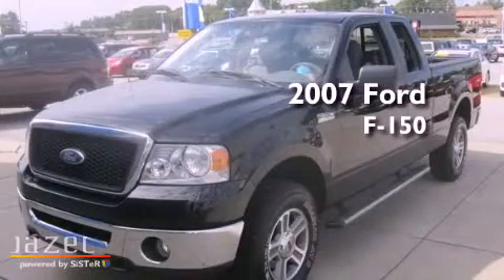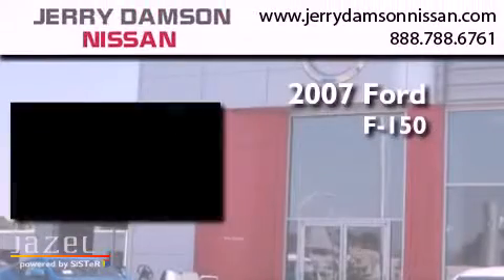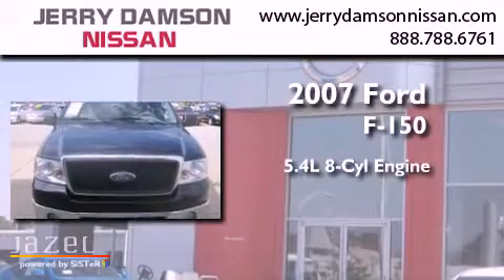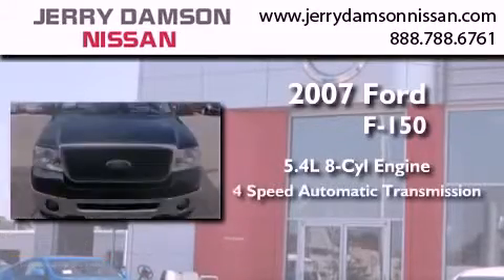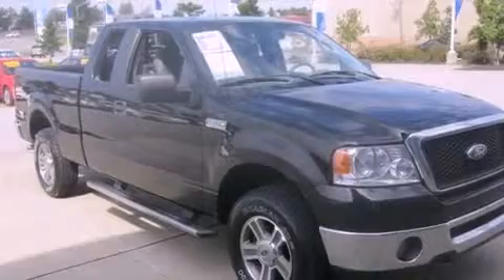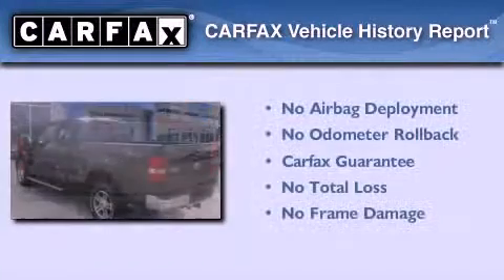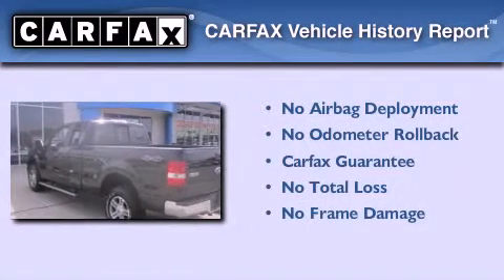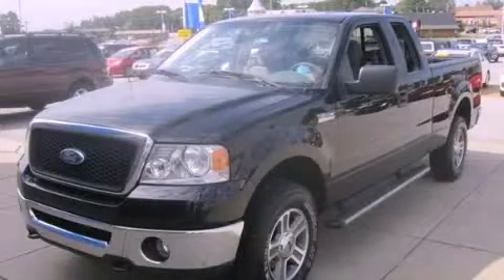2007 Ford F-150 Petersville AL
Year : 2007
 Make : Ford
 Model : F-150
 Engine : Gas/Ethanol V8 5.4L/330
 Trans . : Automatic
 Exterior : Black
 Miles : 133,101

 Stock : U772C

 Pre-Owned 2007 Ford F-150 Florence AL